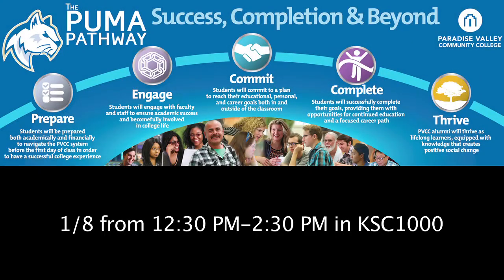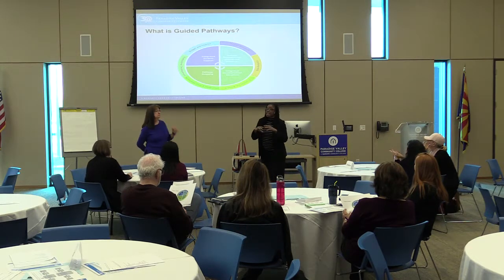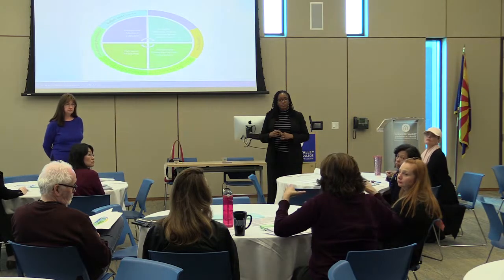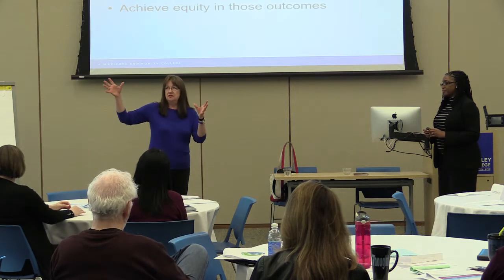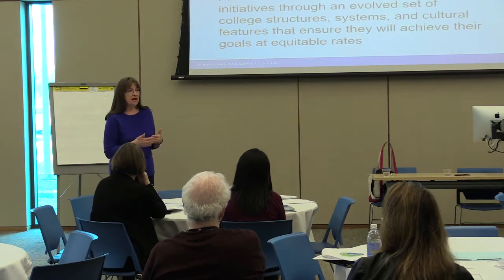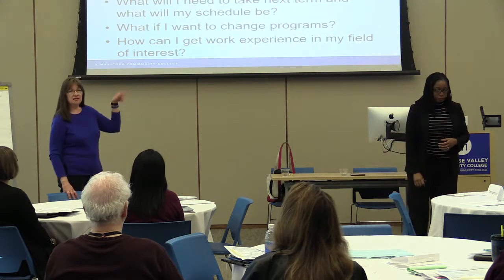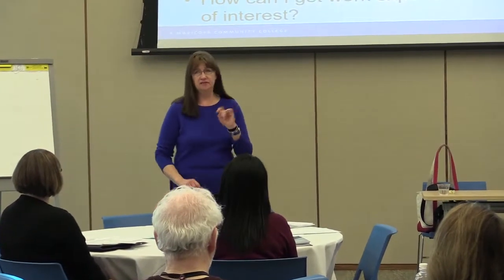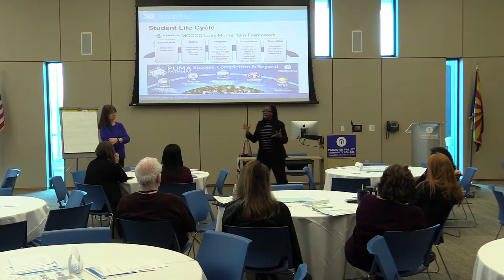PVCC Guided Pathways Forum III